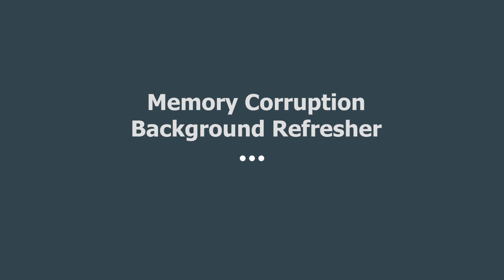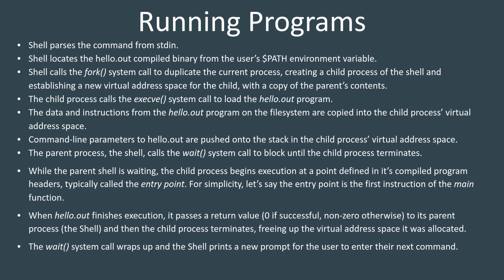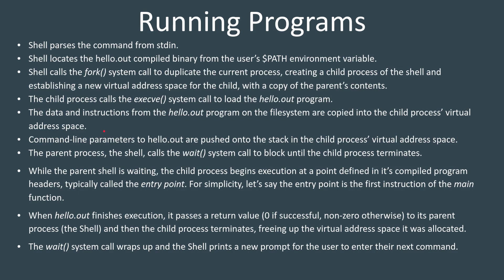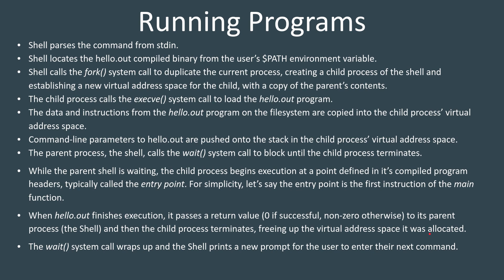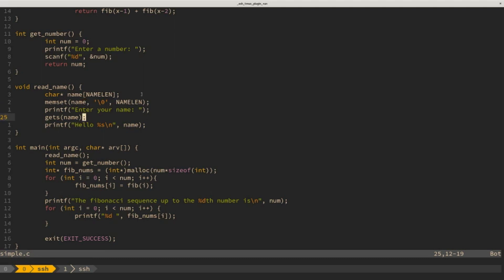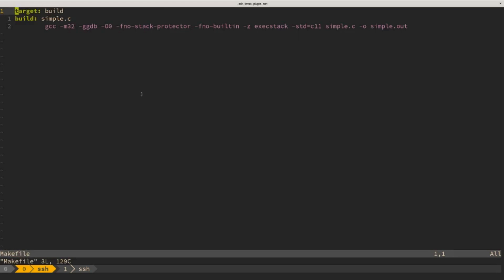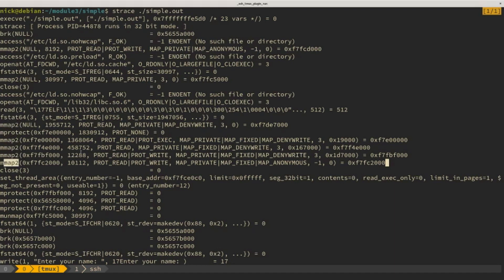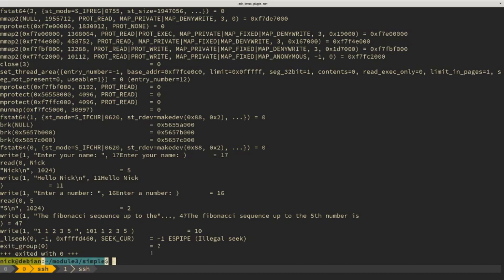Memory Corruption Background Topics Pt 1 - Process Startup and Tracing